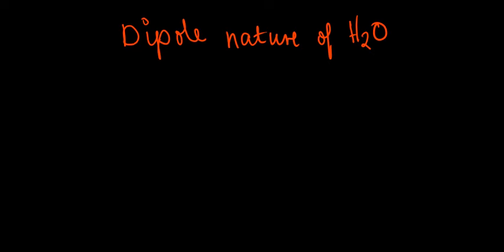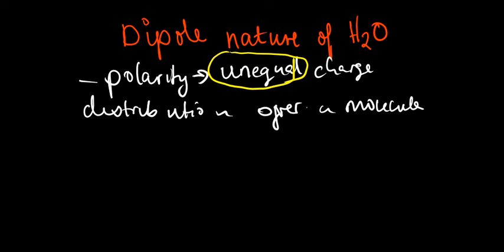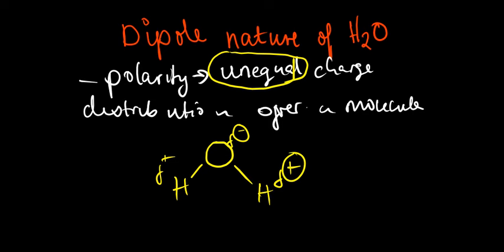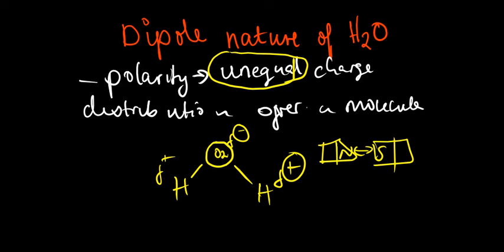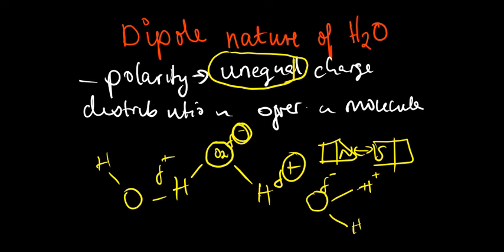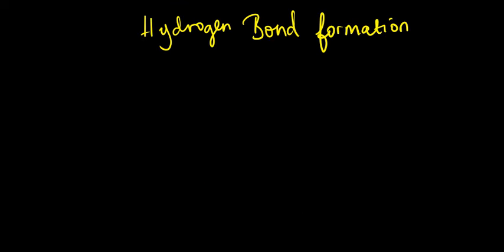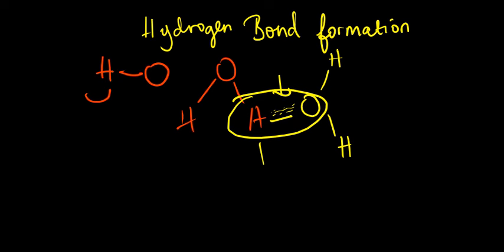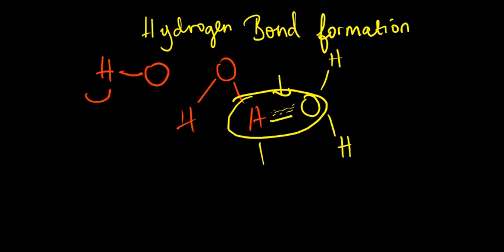Properties of water full tutorial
Learn all about the properties of water in this full tutorial! From cohesion to adhesion to surface tension, we cover everything you need to know about water in biology. Perfect for students studying biology or anyone interested in learning more about this essential molecule!

3. or  Register directly on our Platform